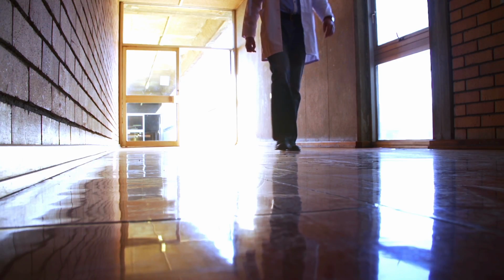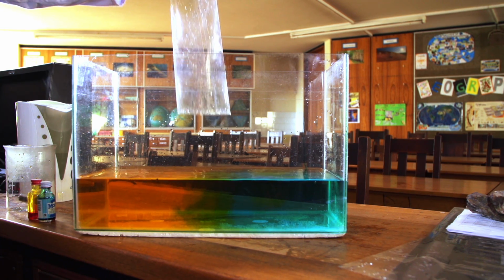Weather Science - Weather Fronts & Clouds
Written, shot, and edited by me